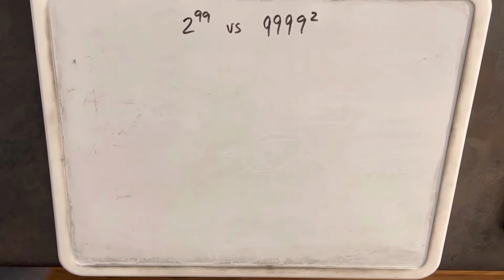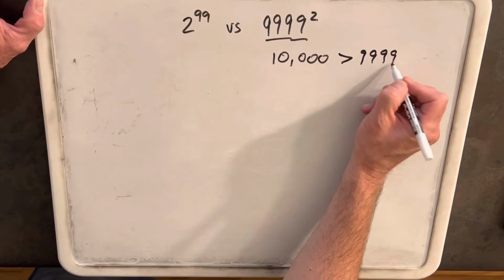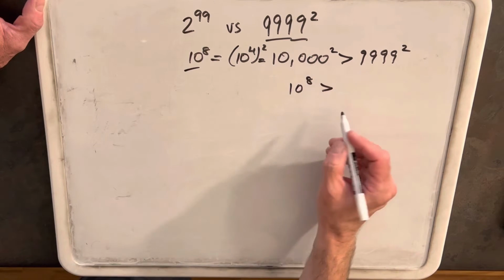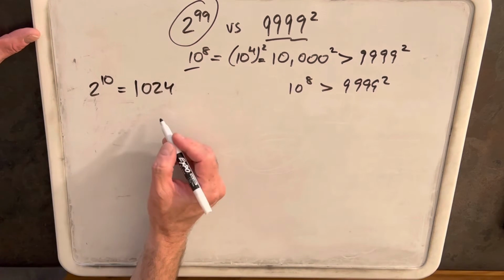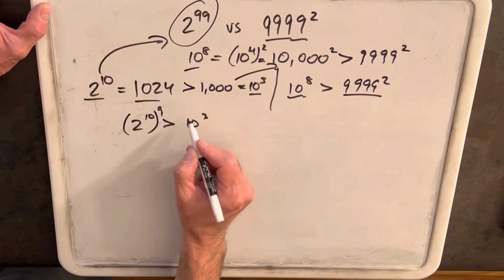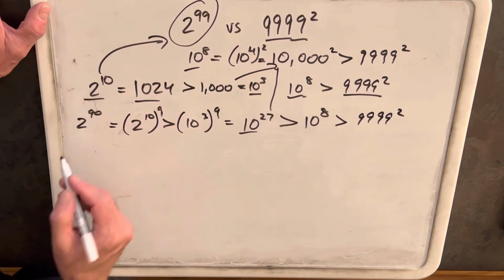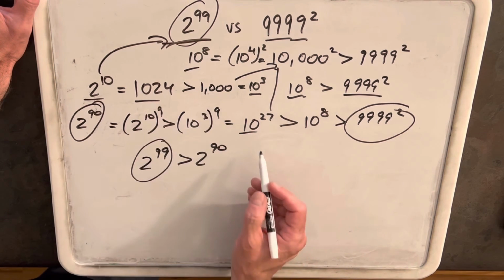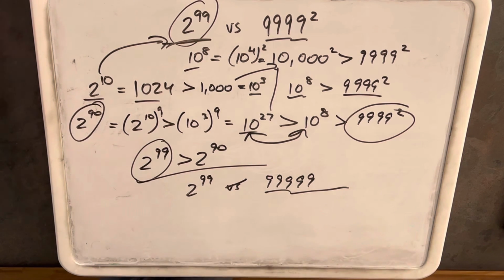Which is Bigger?!?! (moral lecture towards end of video)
I solve a Which is Bigger problem

At 3:18 that's when the real magic happens.
Where we discover math TOGETHER and learn in real time.

Exponents
Algebra